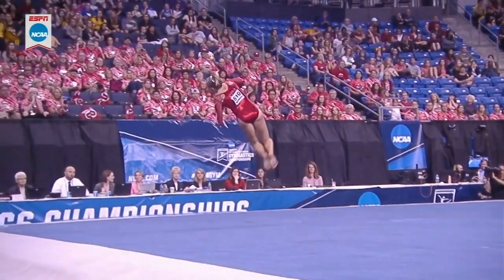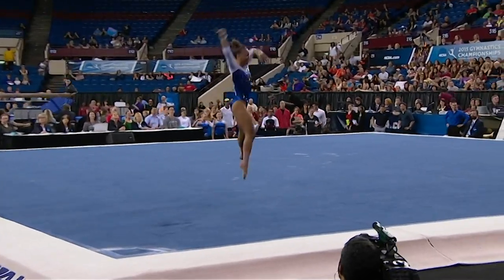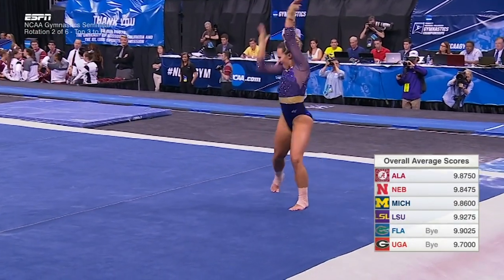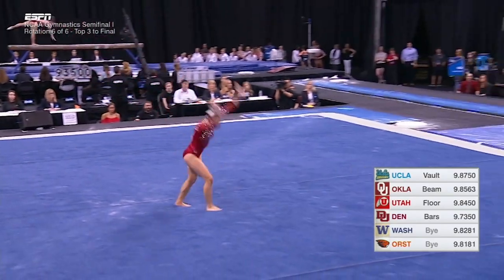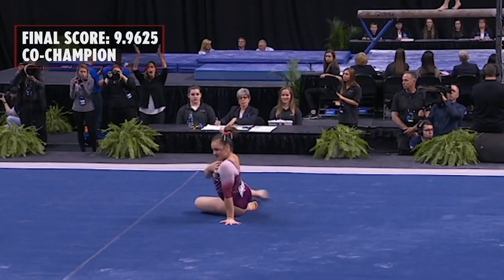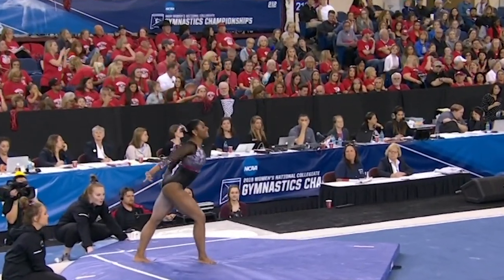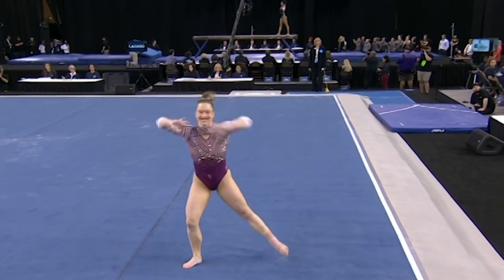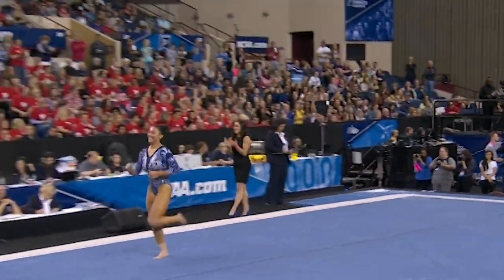Every NCAA gymnastics floor champion routine from 2014-19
Watch all 11 floor champions from the 2014-19 NCAA women's gymnastics championships, including Maggie Nichols and Katelyn Ohashi, who posted 9.9625 co-champion scores in 2018.